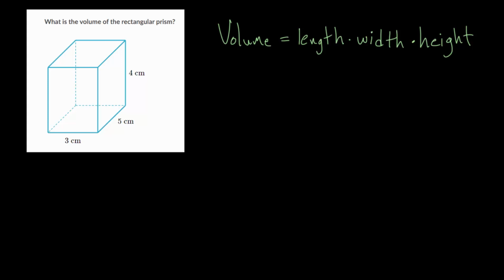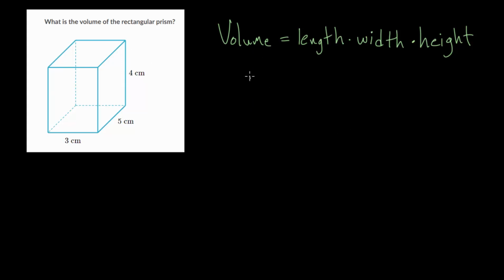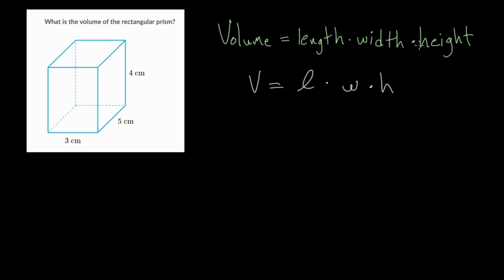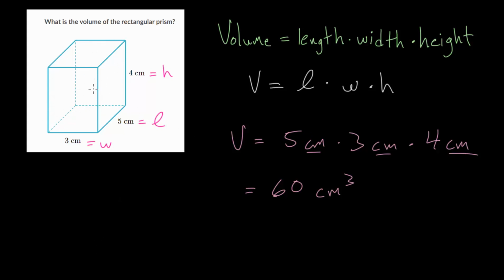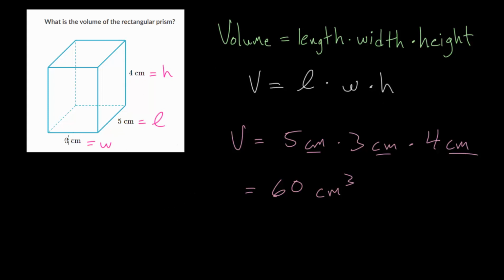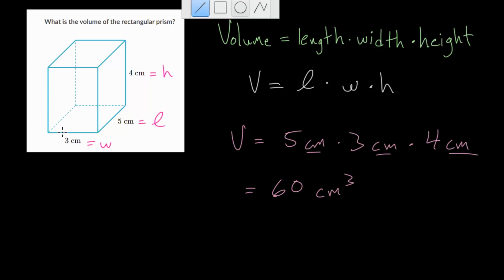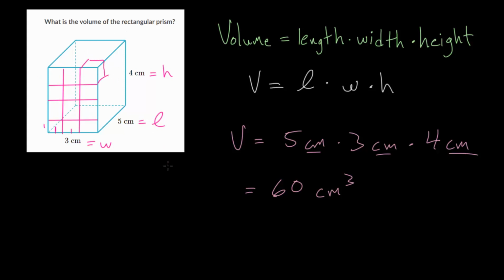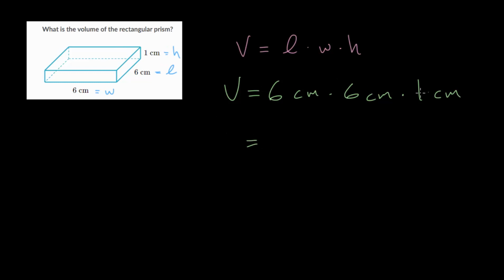Volume of Rectangular Prisms: Practice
This video continues with the idea of finding the volume of a rectangular prism by looking at example problems from the Khan Academy exercise linked below. Volume is essentially how much 3 dimensional space an object occupies while a rectangular prism is basically a box with rectangular sides at right angles.

The general idea for finding the volume is to determine how many unit cubes can fit inside of the bigger shape. A unit cube is a cube where all of the side lengths are one. After splitting up the rectangular prism into unit cubes and counting them, a pattern can be noticed. The volume of a rectangular prism is simply the product of each of the dimensions. Volume is equal to the length multiplied by the width multiplied by the height and the units would be cubic units.

Khan Academy exercise to practice:
1. Volume of Rectangular Prisms

EulersAcademy.org